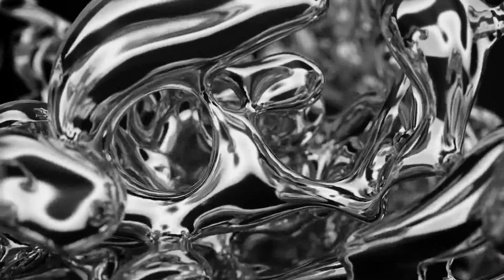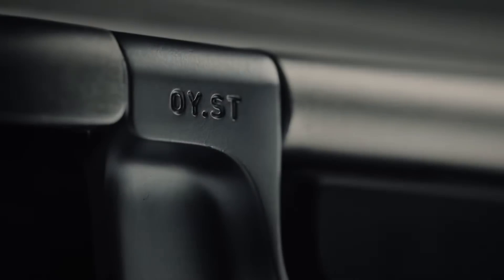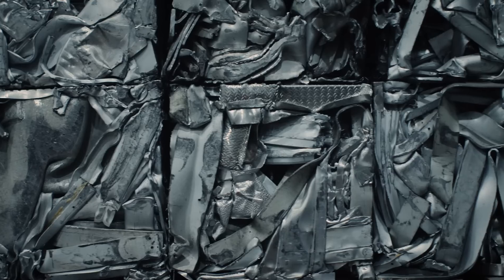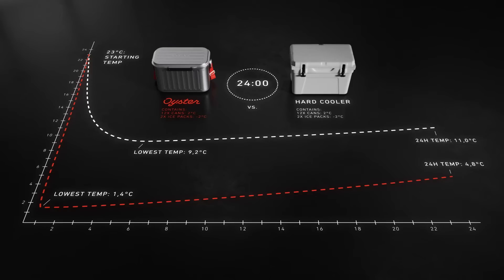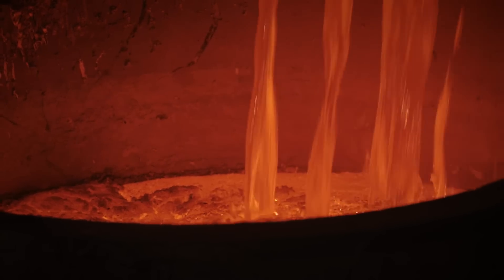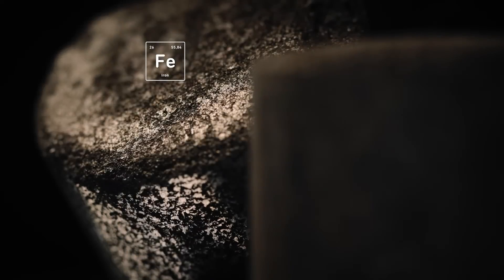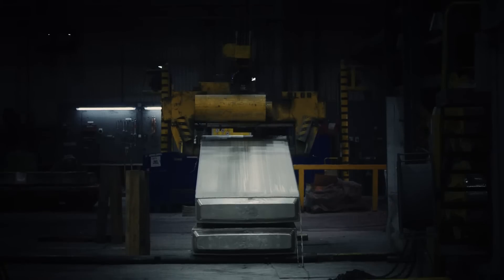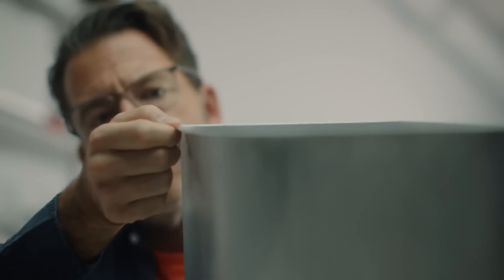The aluminum behind the Tempo cooler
Aluminum is a game changer. In this video we provide you with insight into the thoughts that led us to the the Tempo cooler, as well as introduce you to our remarkable aluminum partner, Speira.
Speira is a leading European aluminum-rolling and recycling company, with eleven recycling and production sites across Germany and Norway. By 2030, they aim to be a leading player in the industry and set the benchmark for sustainability.